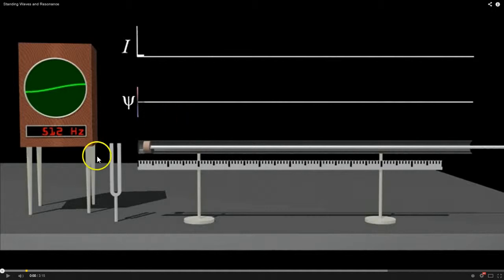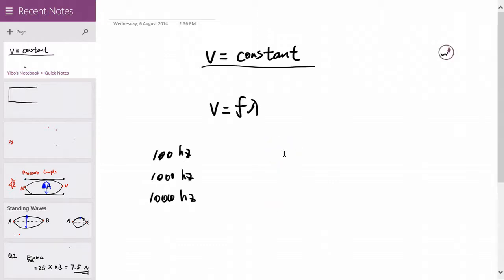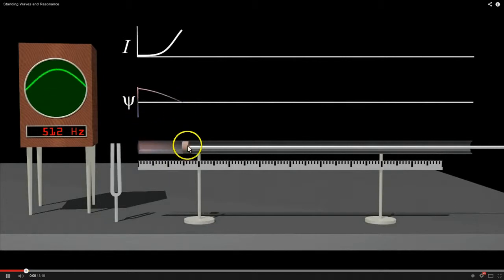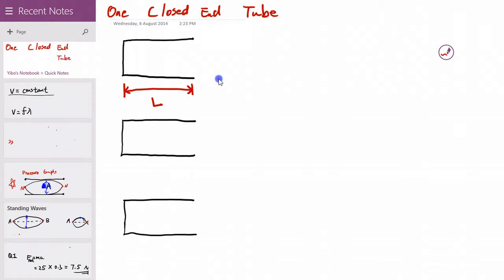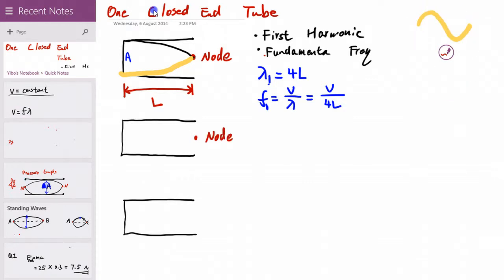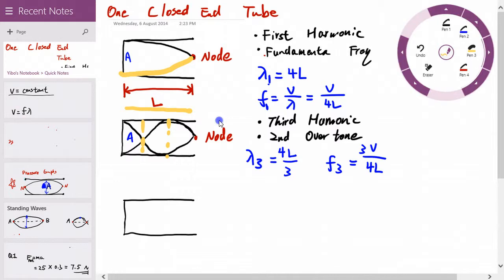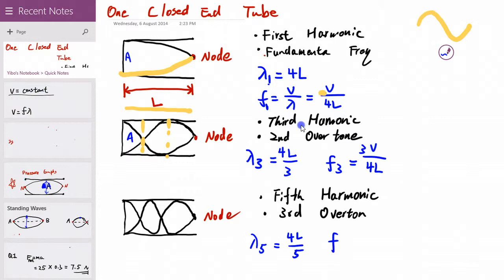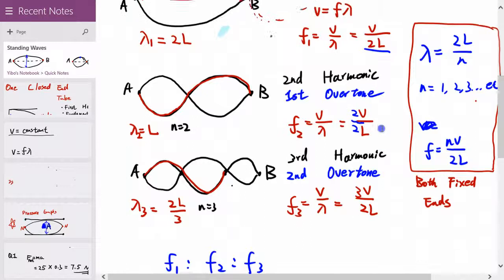Year 12 Unit 4 week 8 Standing wave (one closed end)